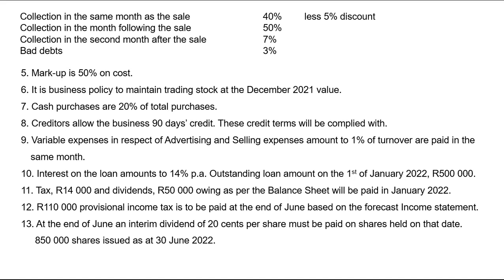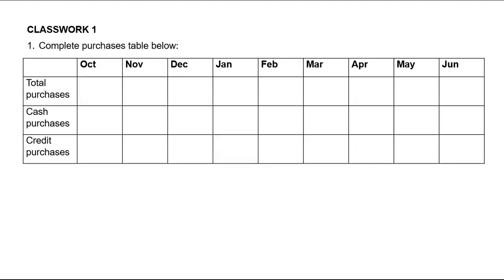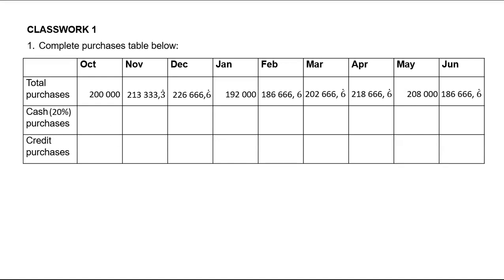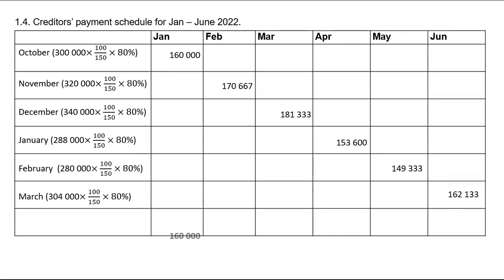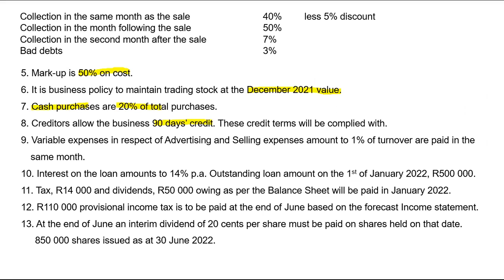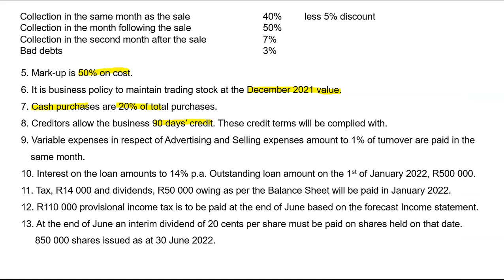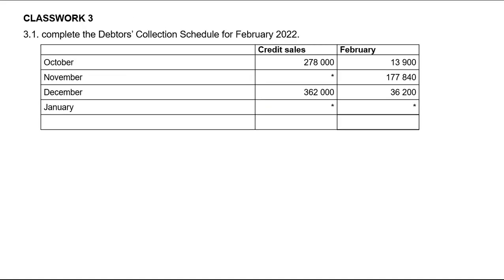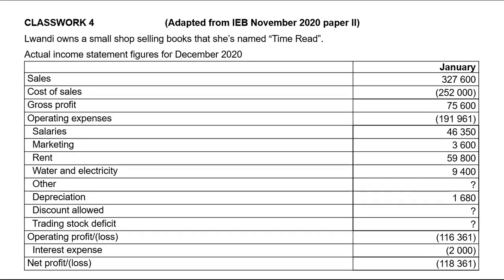Cash budget: Full cash budget - Lesson 5